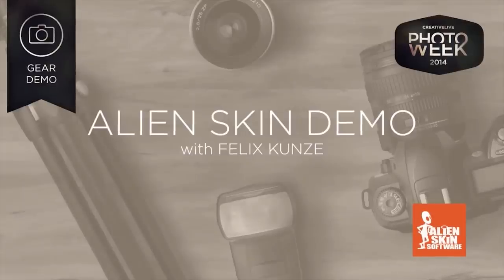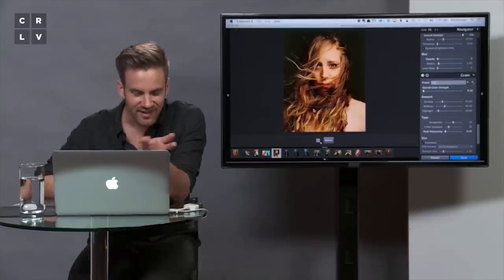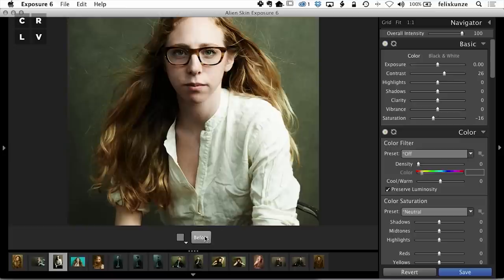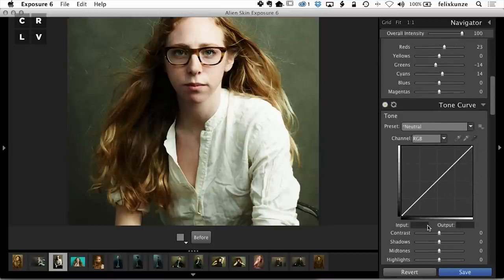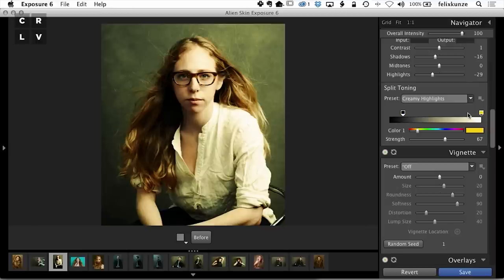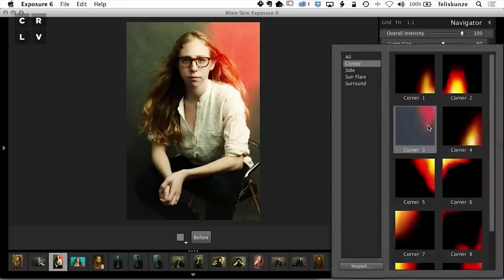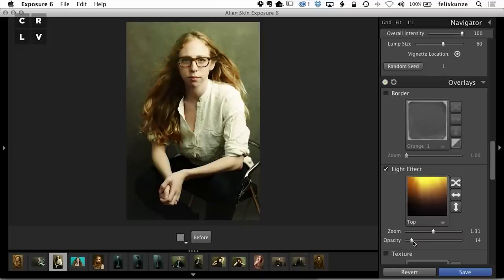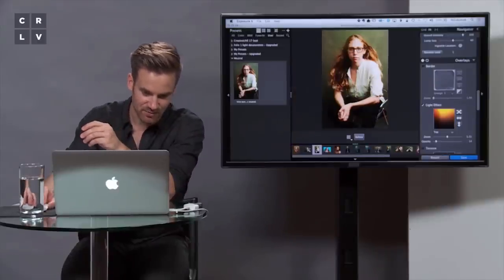Exposure 6 Demo with Felix Kunze on CreativeLIVE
Felix Kunze shows his favorite editing workflow in Exposure. Watch how he builds up his own custom looks.

If you'd like to use Exposure with Adobe Photoshop Lightroom, watch this video for a detailed demonstration.

Use Exposure 6 with Apple Aperture. Here is our video guide.

Exposure 6 also works as a standalone application, meaning there's no need for other image processing programs. This video will show you all about it.